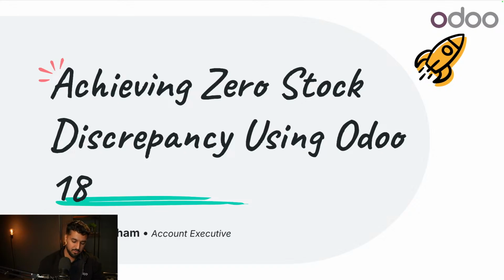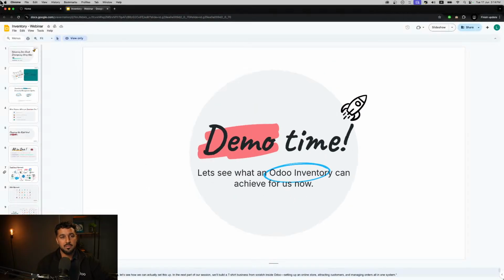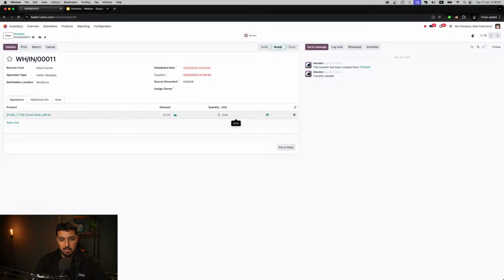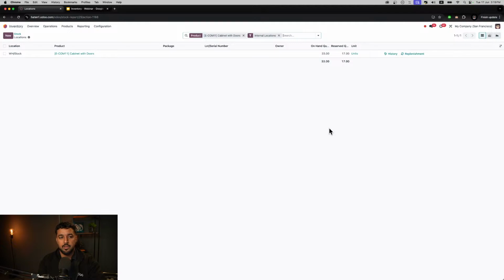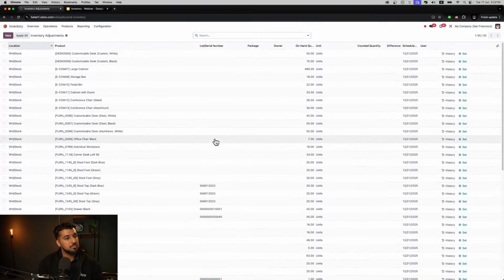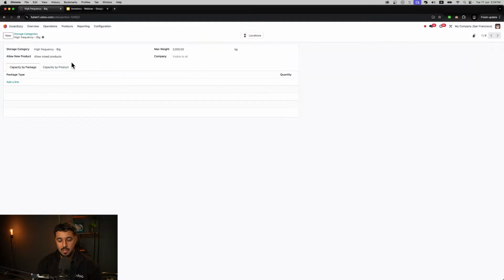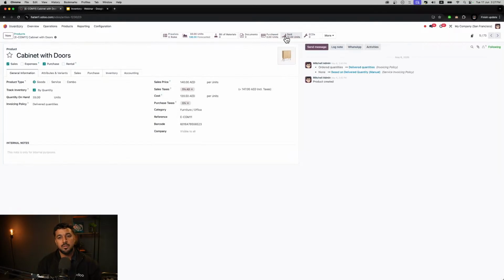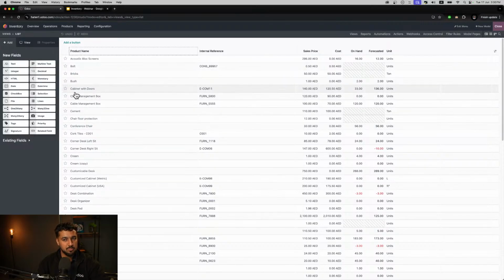Achieving Zero Stock Discrepancy Using Odoo 18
Is managing inventory a headache for you? Join us in this live session where we’ll guide you through the best practices to achieve zero stock discrepancy using Odoo 18!

In this live stream, we’ll cover:

📊 Why Stock Discrepancies Happen: Common reasons for stock discrepancies and how to identify them early.

🔧 Odoo 18’s Inventory Management Features: Explore the powerful tools and features in Odoo 18 that help you maintain accurate stock levels.

⚙️ Streamlining Stock Processes: Learn how to automate stock updates, track movements in real time, and reduce human error.

📦 Best Practices for Stock Control: Tips for setting up your Odoo system to ensure zero discrepancies and efficient inventory management.

📱 Real-Time Tracking & Reporting: Leverage Odoo’s mobile app and reporting tools to stay on top of your stock at all times.

Achieving zero stock discrepancy is possible! With Odoo 18, you can eliminate errors, improve efficiency, and gain full control over your inventory.

Don’t forget to ask questions during the stream and interact with our experts.